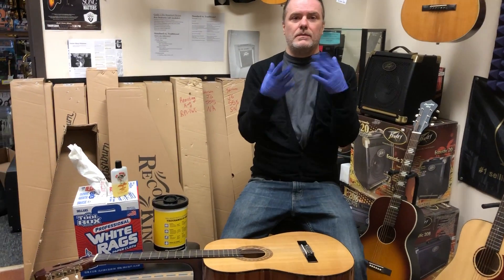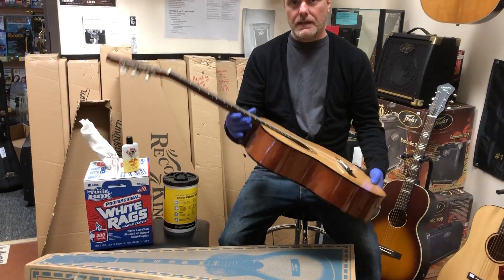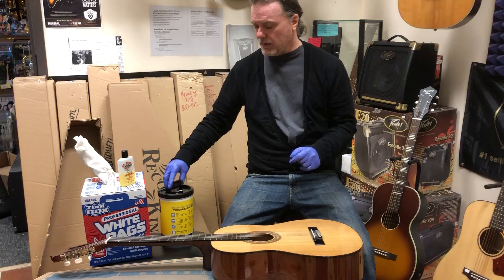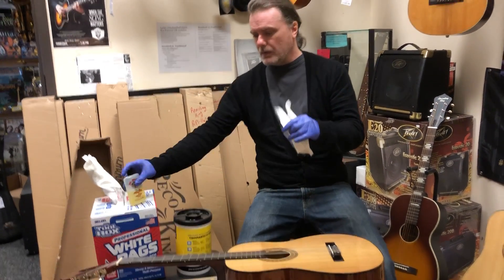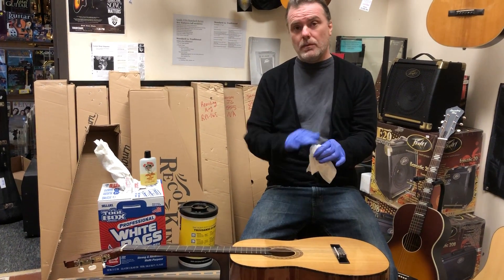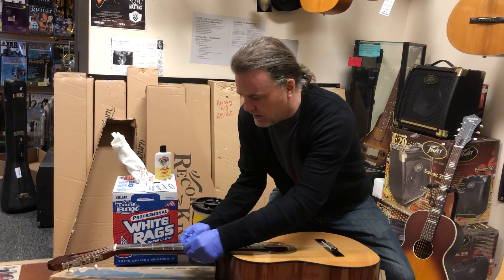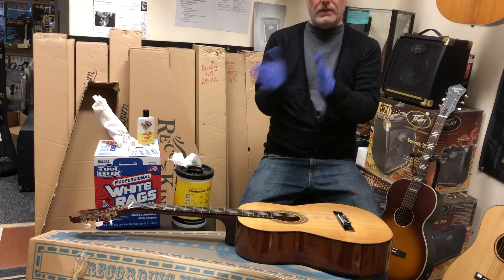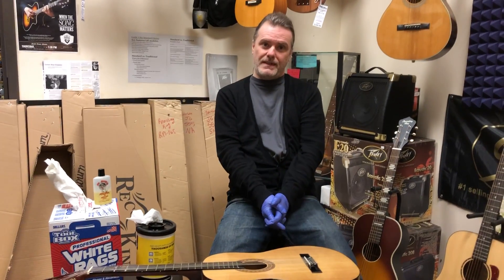Taking Covid19 Cleaning SERIOUSLY ~ Rocktownmusic.net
You're helping us support the local music scene, local business, and the arts.